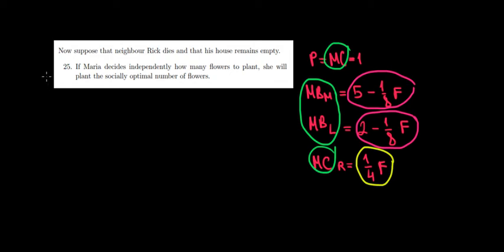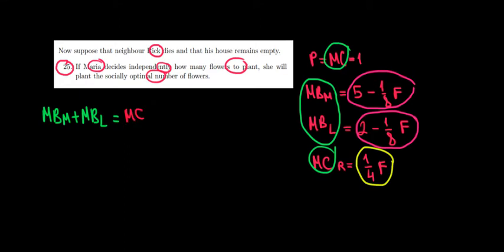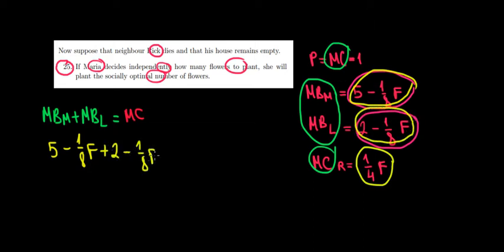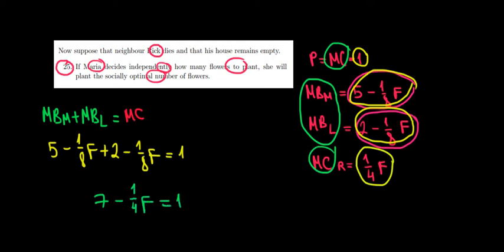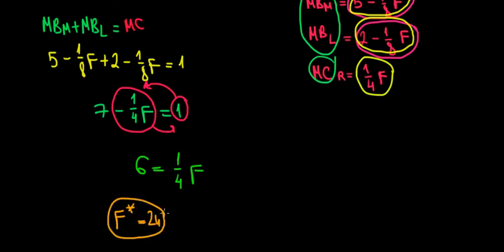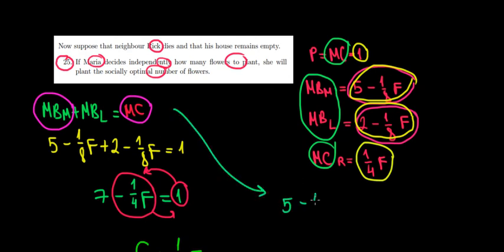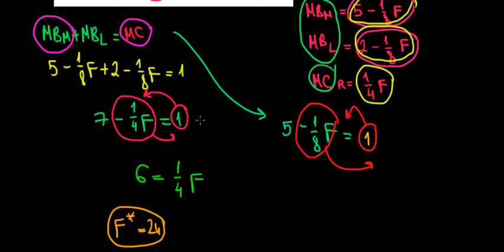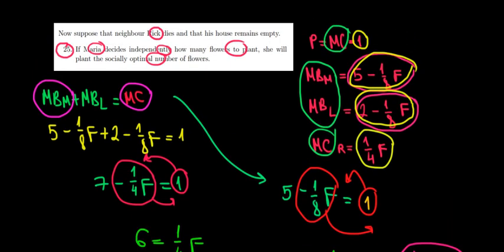EUR I Applied Microeconomics I Exam 2016 Q25